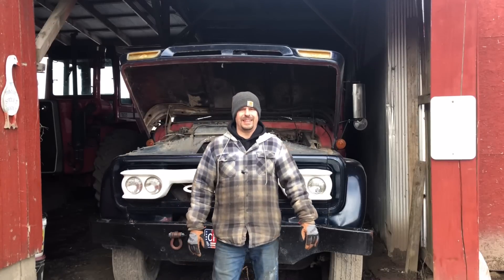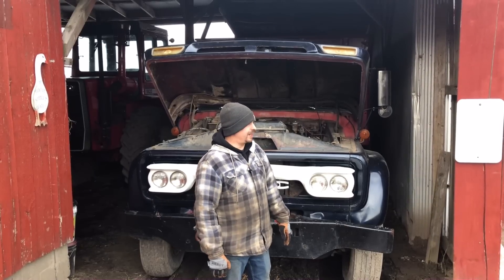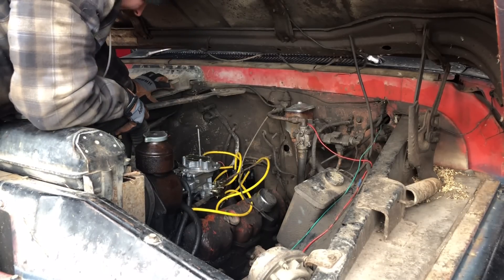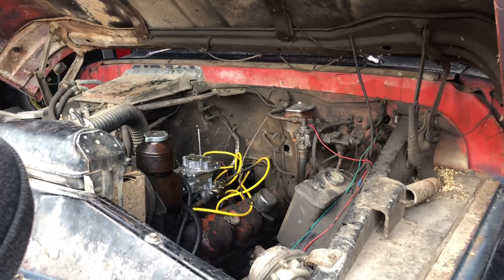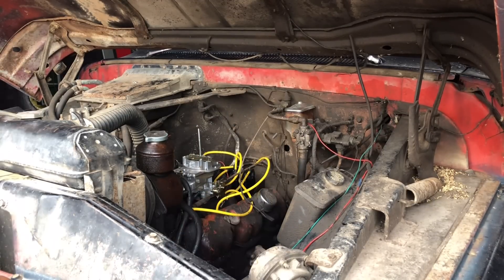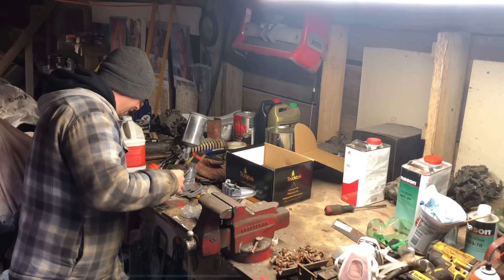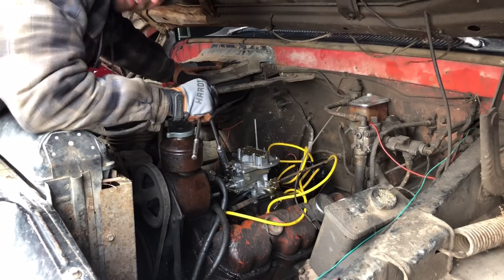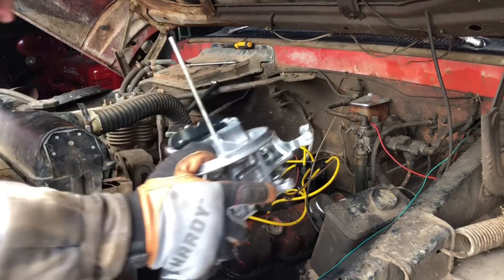Carburetor upgrade on the 64 GMC 401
My grain hauler has always run lean… time to remedy that with a 500 cfm 2bbl carb!